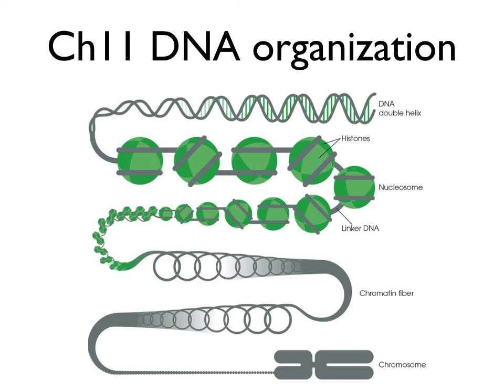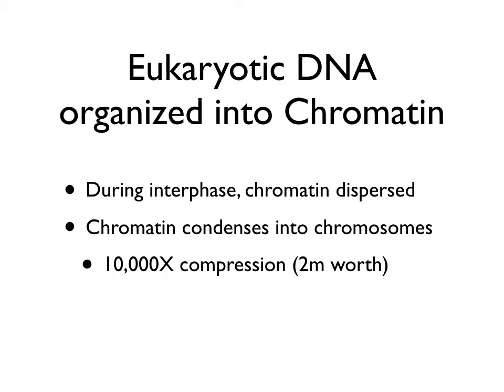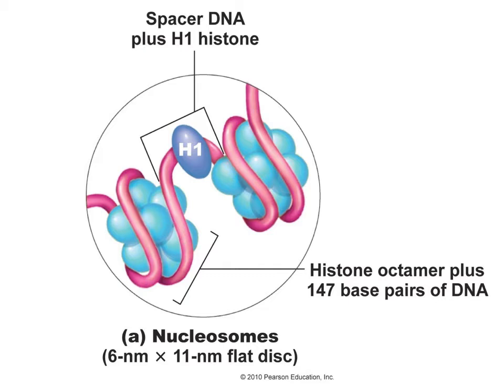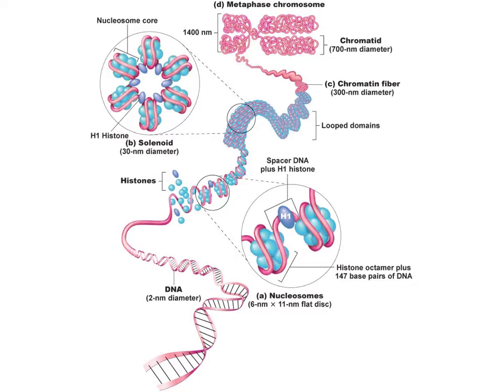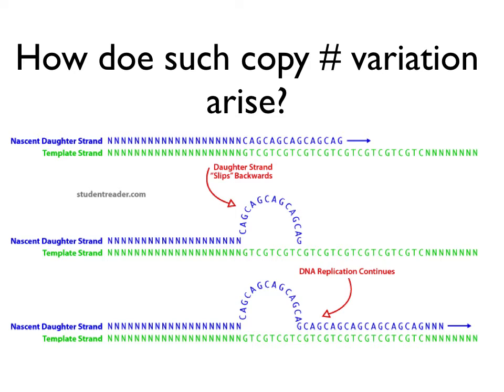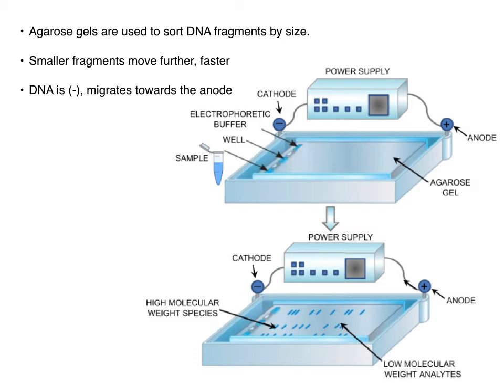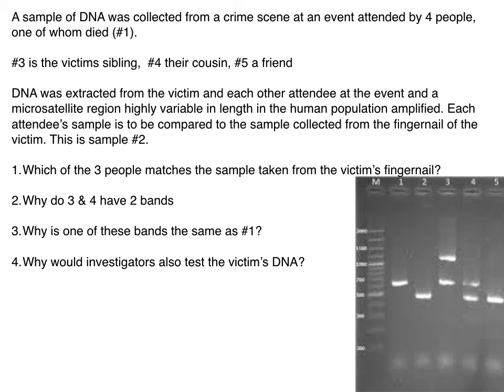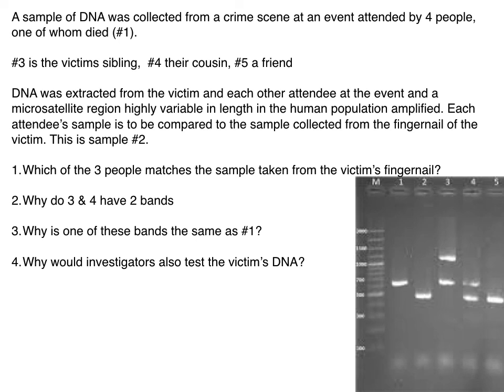Genetics_Ch11_Summer2020